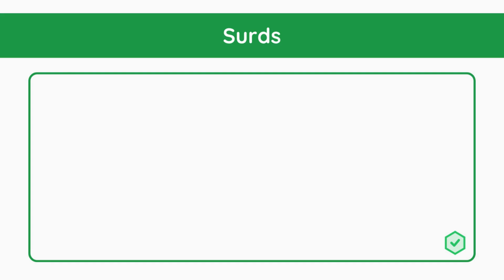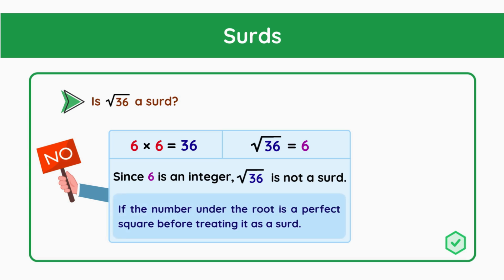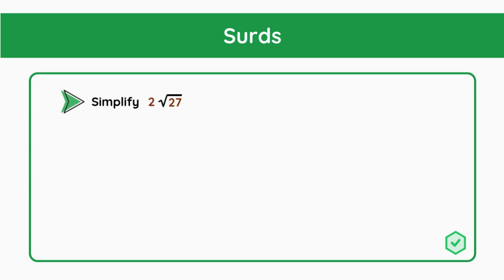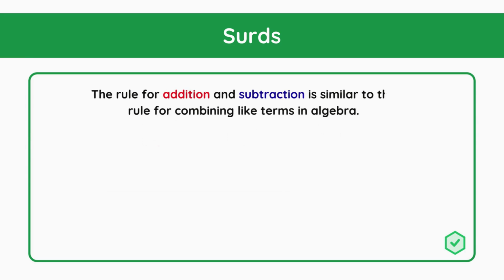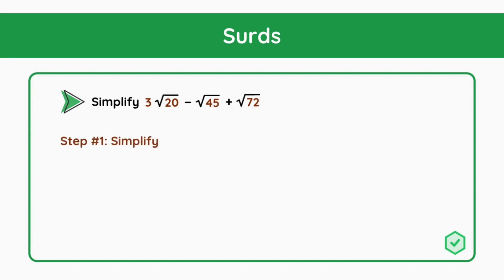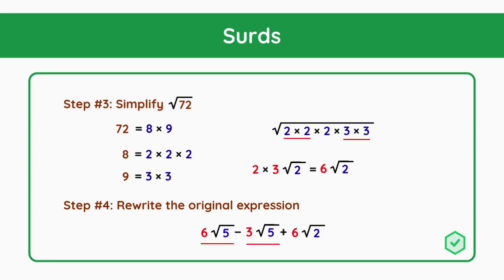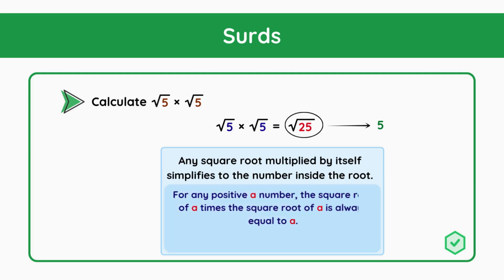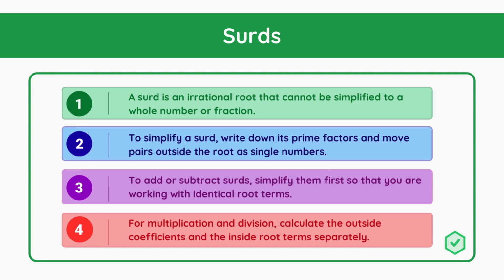Surds - GCSE Maths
In this video, you'll learn everything you need to know about Surds for GCSE Maths. We'll cover what surds are, how to simplify surds using prime factorisation, adding and subtracting surds, multiplying and dividing surds, and solve GCSE exam-style questions step by step.

⏱️ Timestamps are included so you can easily jump to each section.

00:00 - Intro

01:10 - What is a Surd?

02:28 - How to Simplify Surds

05:45 - How to Add & Subtract Surds?

10:10 - How to Multiply Surds

11:36 - How to Divide Surds

Whether you're studying GCSE Maths Foundation or Higher Tier, this lesson will help you confidently solve surds questions and improve your algebra skills for GCSE exams.